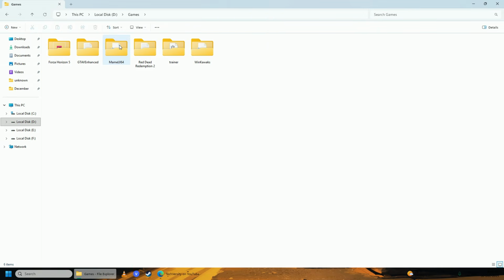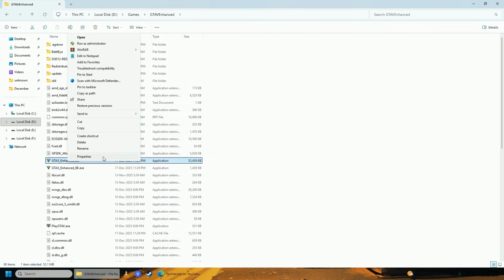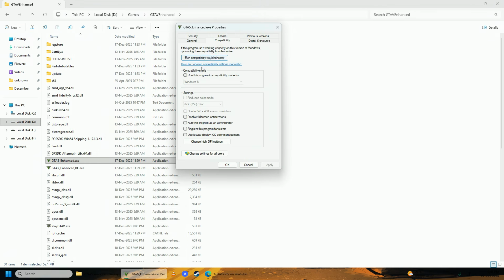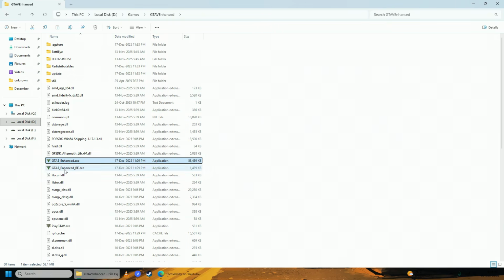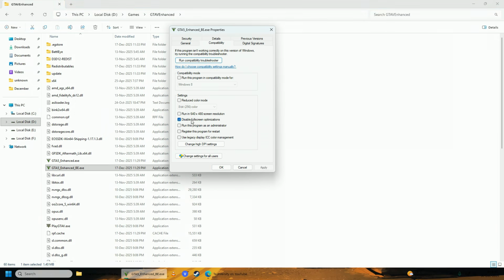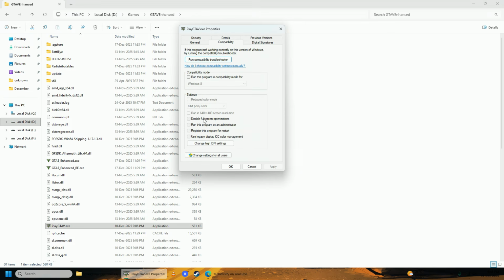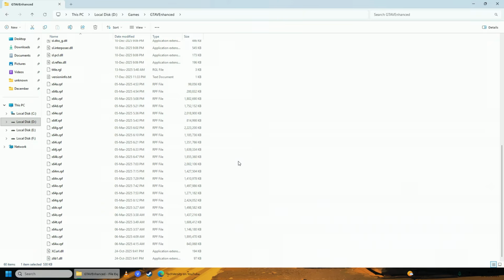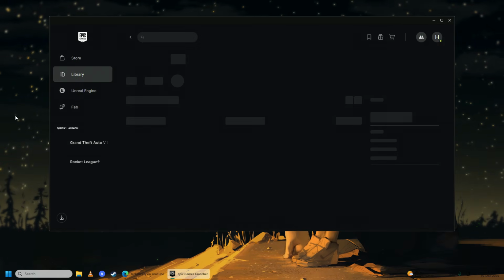How to FIX GTA V Enhanced Not Opening (2026 FIX)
Grand Theft Auto V Enhanced Edition failing to open or launch is a common issue often related to the Rockstar Games Launcher, system compatibility, or corrupted files. This 2026 FIX guide provides a complete troubleshooting process.

*FIXing GTA V Enhanced not opening or launching.*
*Solving Rockstar Games Launcher startup conflicts.*
*Stopping GTA V Enhanced DirectX 12 compatibility errors.*
*Ending outdated graphics driver launch failures.*
*Solving corrupted game file or installation errors.*

First, run the Rockstar Games Launcher as an administrator. Verify the integrity of your game files through the launcher or your platform (Steam/Epic). Ensure your Windows and graphics drivers are fully updated, as the Enhanced Edition heavily relies on DirectX 12.

If the game window appears briefly and closes, disable any overlays (Discord, Steam, NVIDIA). Add the GTA V executable and the Rockstar Launcher as exceptions in your antivirus and Windows Security firewall.

For persistent issues, perform a clean boot of Windows to eliminate software conflicts. Reinstall the latest Visual C++ Redistributables and .NET Framework. If all else fails, back up your saves and perform a clean reinstall of GTA V Enhanced. Follow these steps to successfully open the game.

- TutoVersity